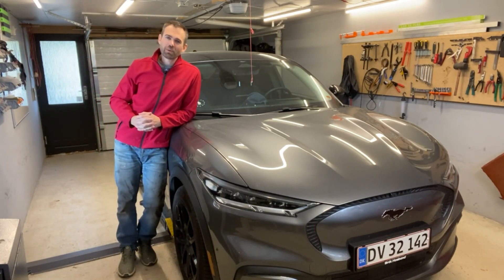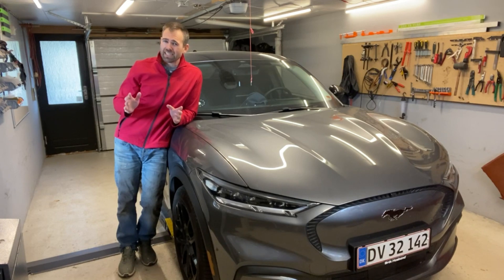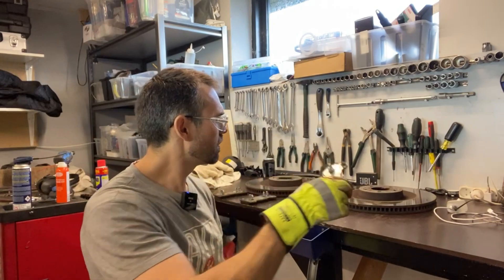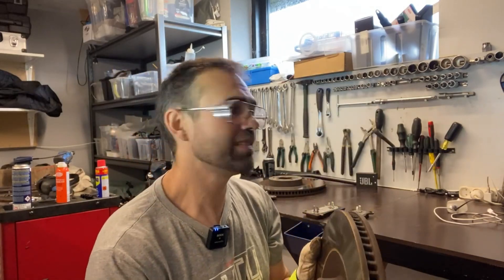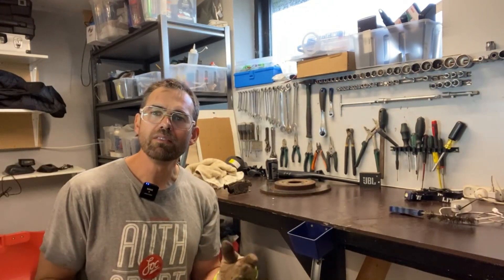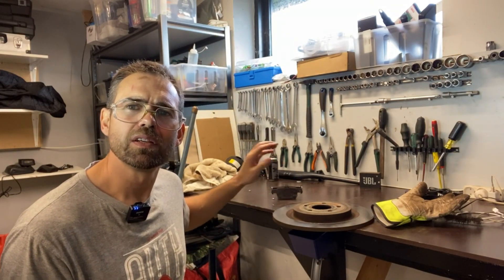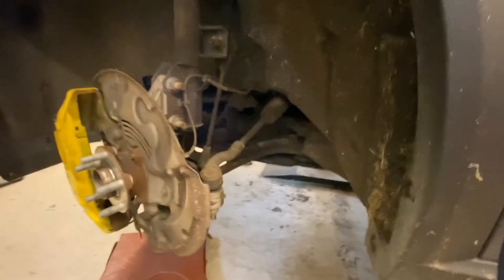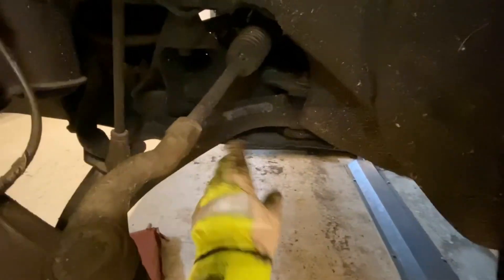Mustang Mach E 25000 Km mechanical assesment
Our family car just turned one year, and in thar period of time we have driven 25000 km, so I think it's time to asses the mechanical parts, especially the brakes and suspension.
In the video I disassembly the front and rear brakes, so we can have a look at them together, and also inspect the wheel linkages.
/Simon